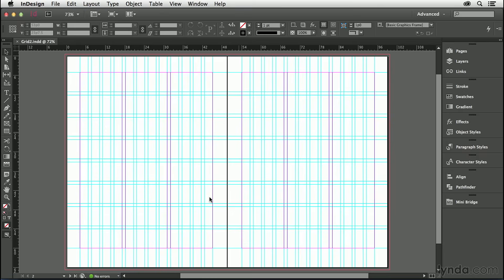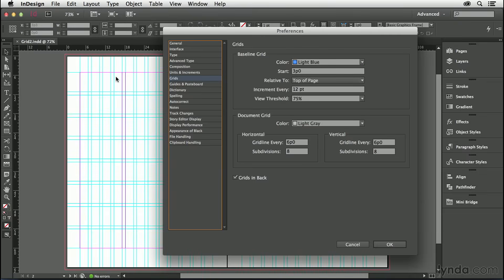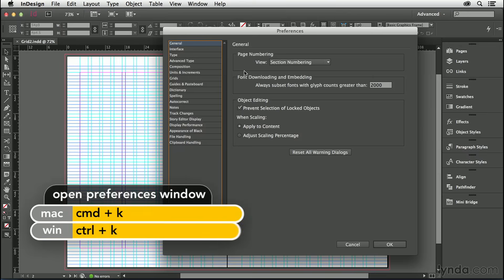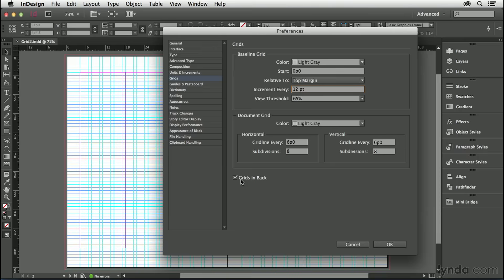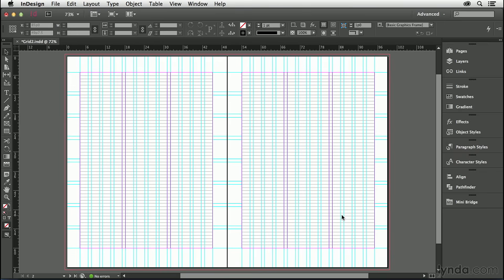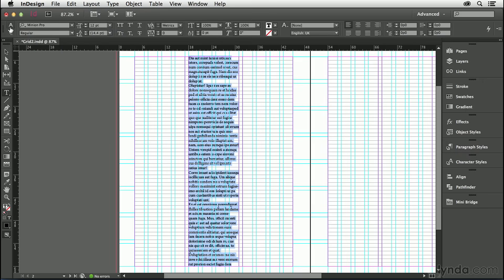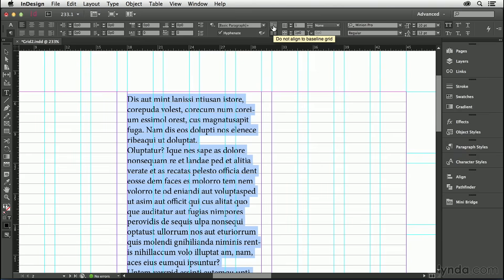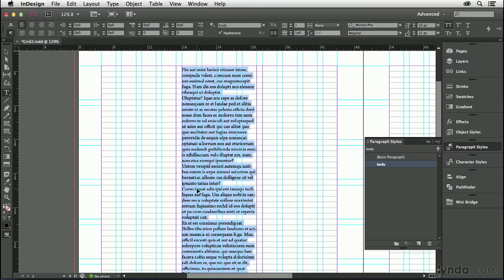InDesign Tutorial - Setting up your baseline grid